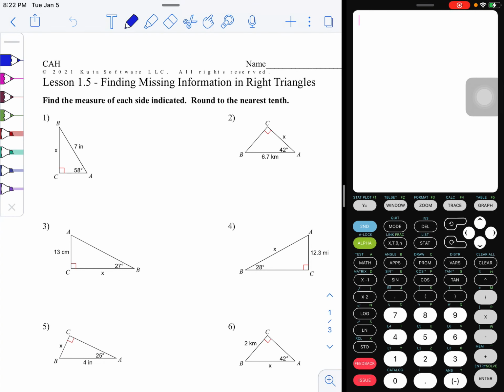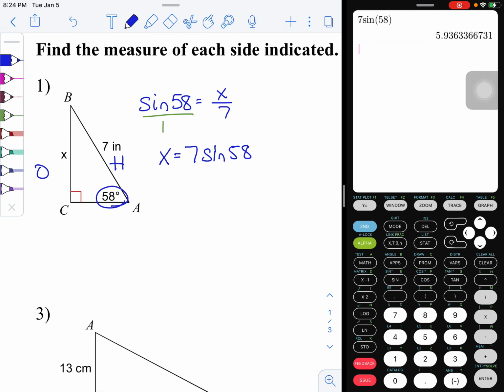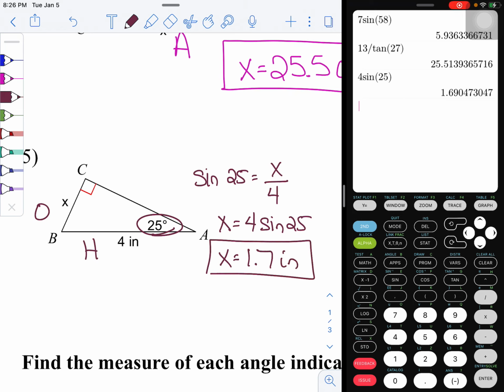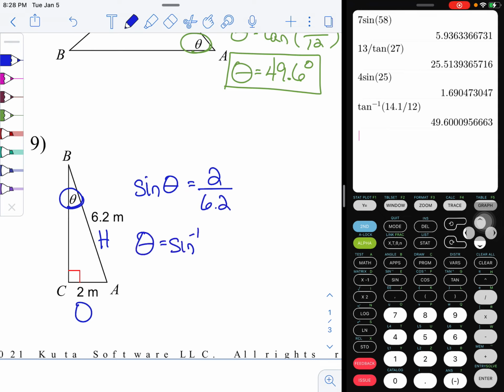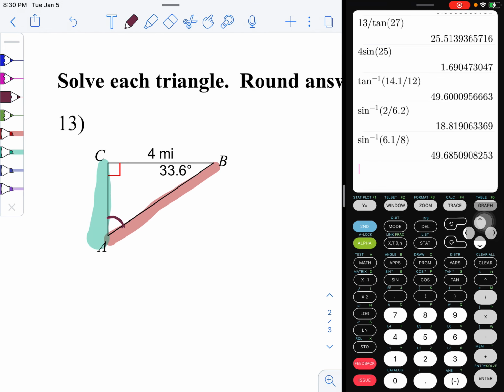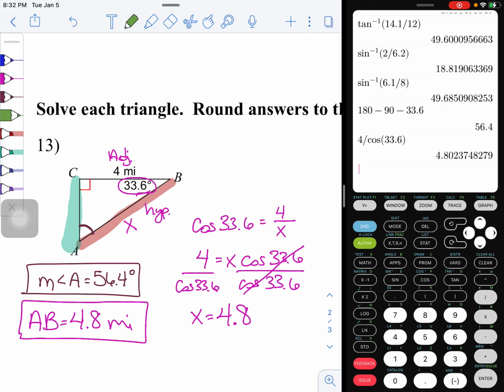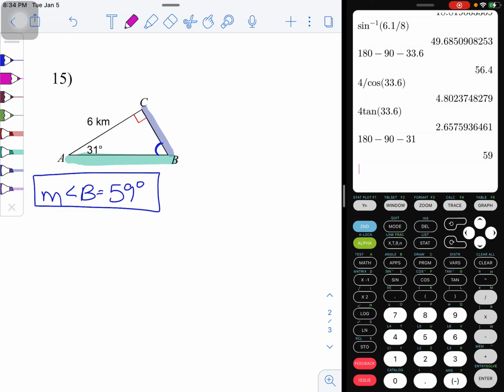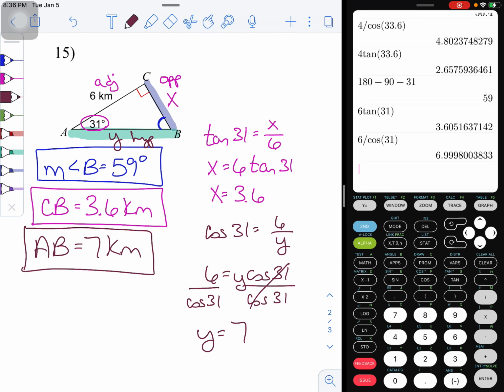Solving for Missing Information in Right Triangles using Trig Ratios